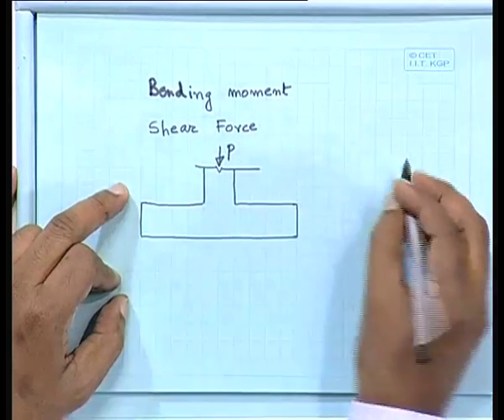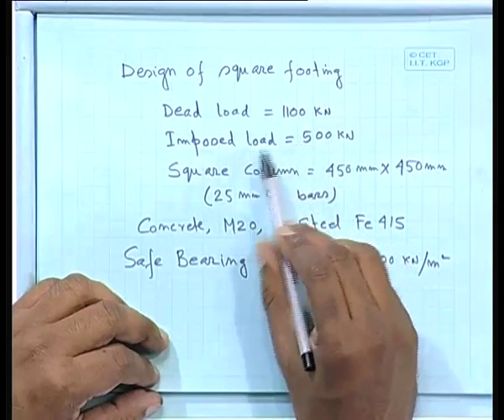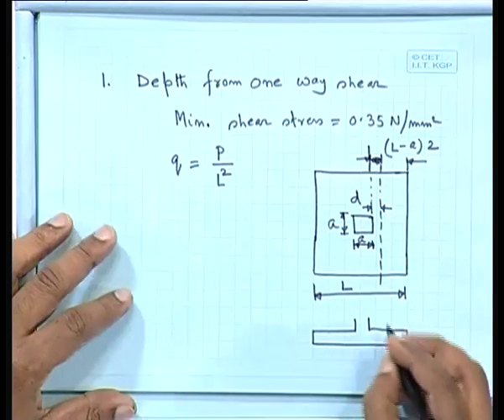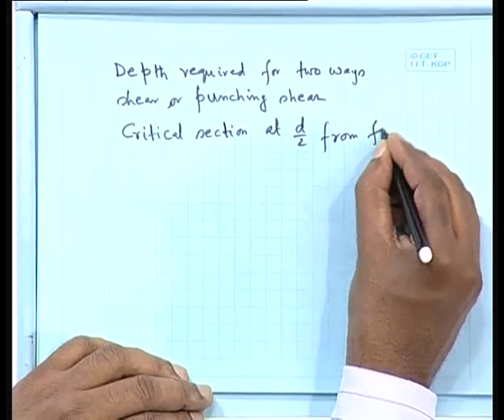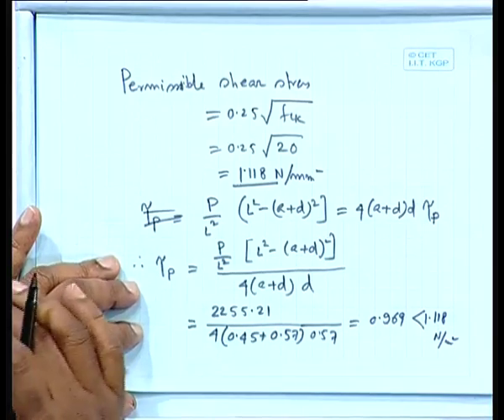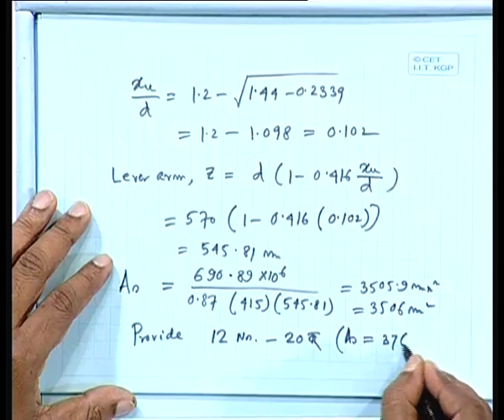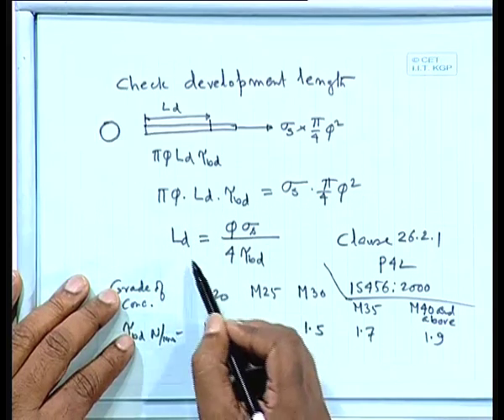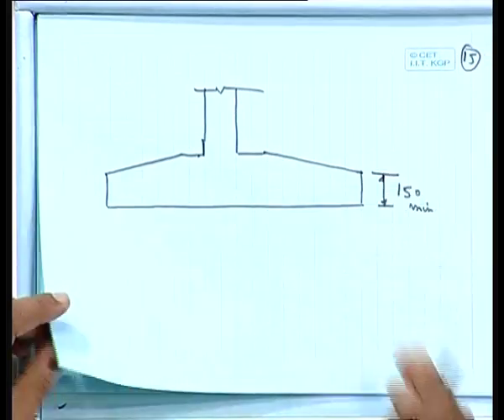Design of Footings Part - II (CH_12)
Subject : Civil Engineering
Courses name : Design of Reinforced Concrete Structures
Name of Presenter : Prof. N. Dhang